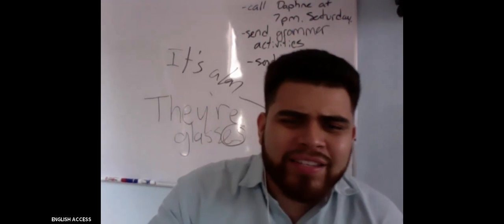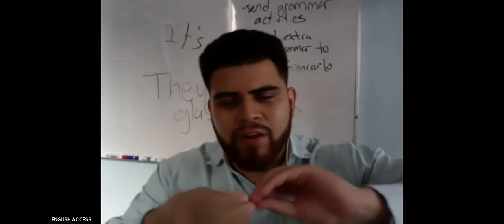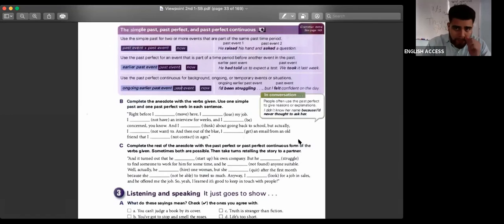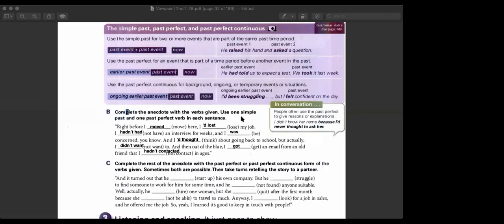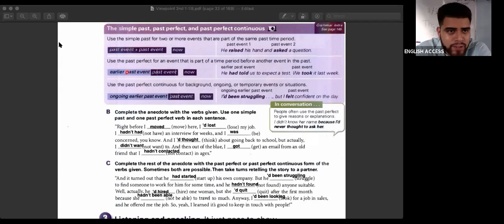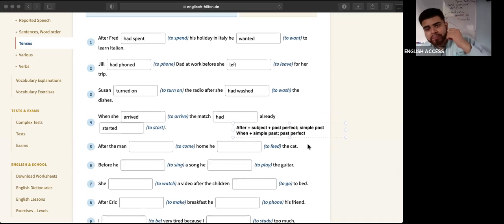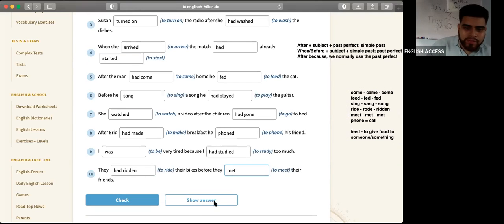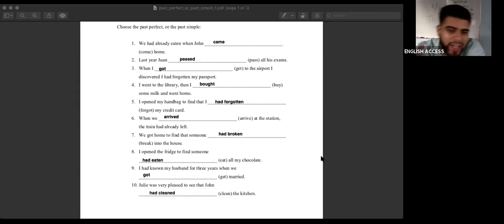VIEWPOINT MON-THU 4:30 TO 6:00 T. FERNANDO OCT 19, 2020